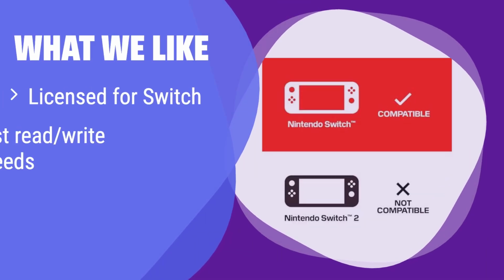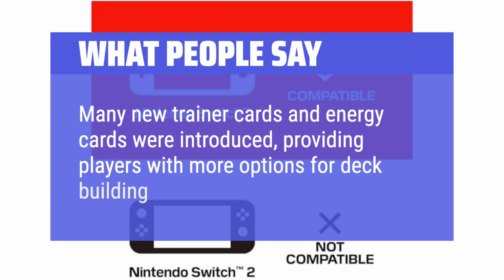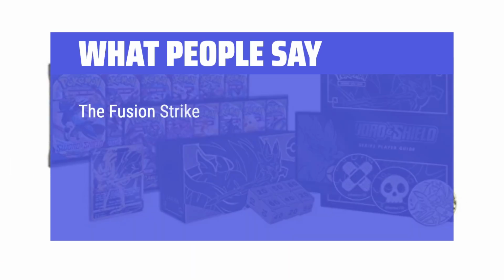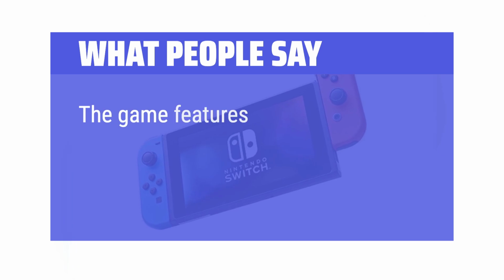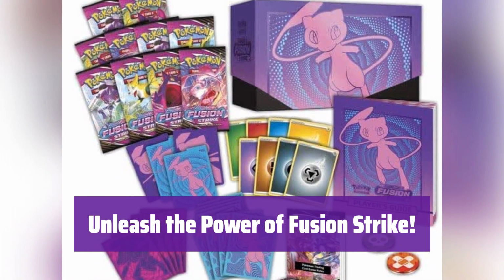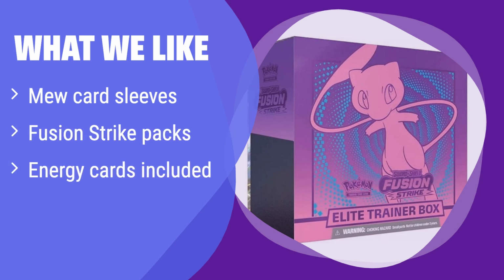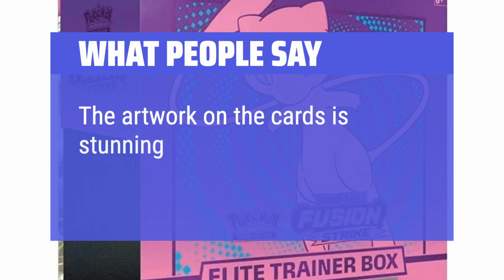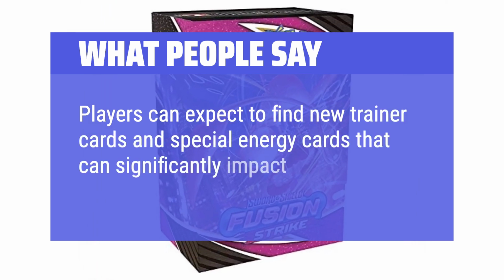The Top 5 Best Fusion Strike in 2026 - Must Watch Before Buying!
The Top 5 Best Fusion Strike Shown in This Video:
5. ► SanDisk 128GB microSDXC Card for Nintendo Switch

4. ► Pokemon TCG: Sword & Shield Elite Trainer Box Plus

3. ► Nintendo Switch Neon Blue/Red Joy-Con

2. ► Pokemon TCG Fusion Strike Elite Trainer Box

1. ► Pokemon TCG: Sword & Shield Fusion Strike Build and Battle Booster Kit

Table of Contents:
0:00​​​ - Introduction
00:22 - SANDISK 128GB MICROSDXC CARD FOR NINTENDO SWITCH
02:06 - POKEMON TCG: SWORD & SHIELD ELITE TRAINER BOX PLUS
04:00 - NINTENDO SWITCH NEON BLUE/RED JOY-CON
05:32 - POKEMON TCG FUSION STRIKE ELITE TRAINER BOX
07:12 - POKEMON TCG: SWORD & SHIELD FUSION STRIKE BUILD AND BATTLE BOOSTER KIT

The best Fusion Strike is probably one of the most anticipated and exciting releases in the Pokemon Trading Card Game, offering a fresh wave of powerful cards, innovative strategies, and stunning artwork that promises to shake up the meta and provide countless hours of thrilling gameplay for both seasoned collectors and new players alike.

► THE TOP PICKS is a participant in the Amazon Services LLC Associates Program, an affiliate advertising program designed to provide a means for sites to earn advertising fees by advertising and linking to Amazon.com. As an Amazon Associate, I earn from qualifying purchases.